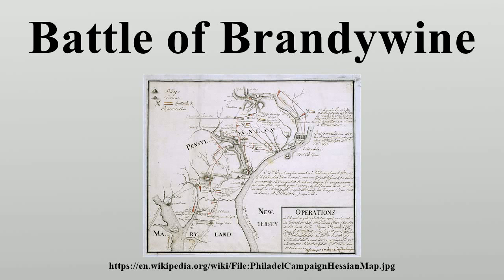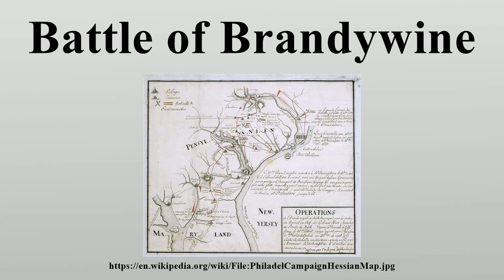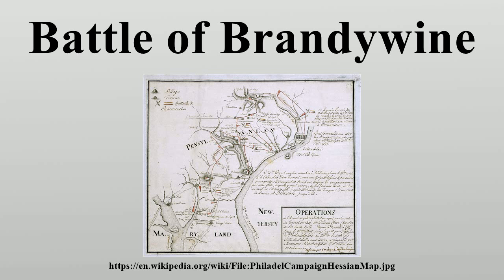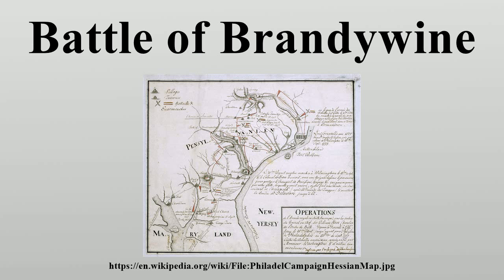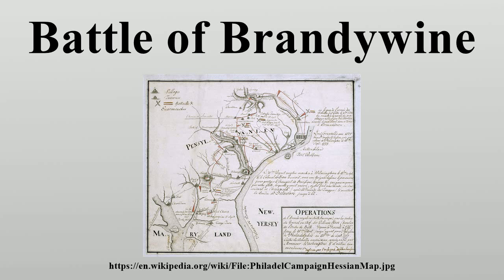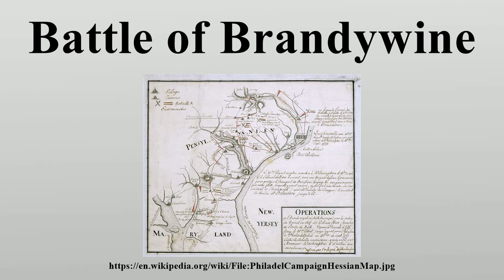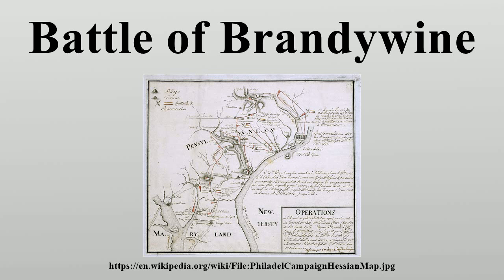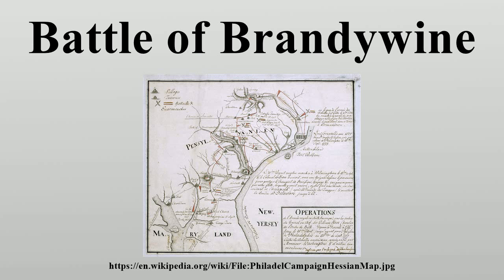Battle of Brandywine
The Battle of Brandywine, also known as the Battle of Brandywine Creek, was fought between the American army of General George Washington and the British army of General Sir William Howe on September 11, 1777.

Image-Copyright-Info